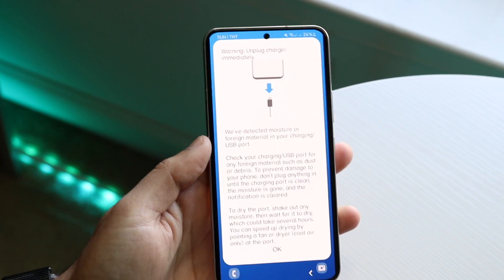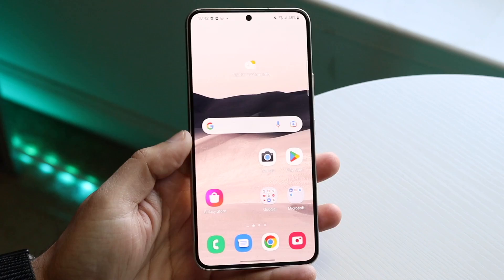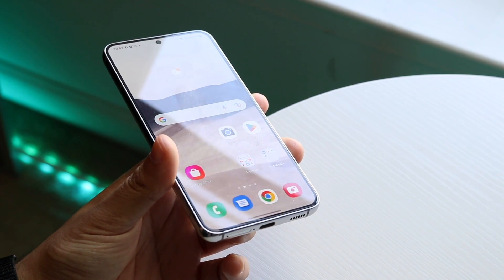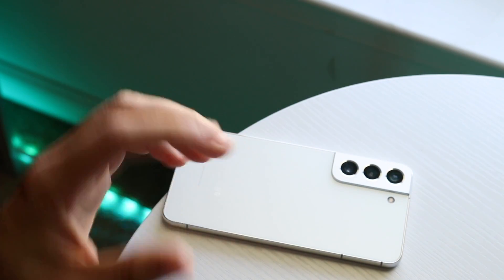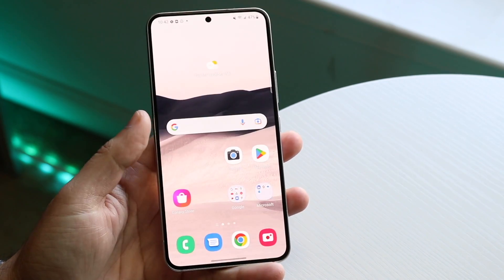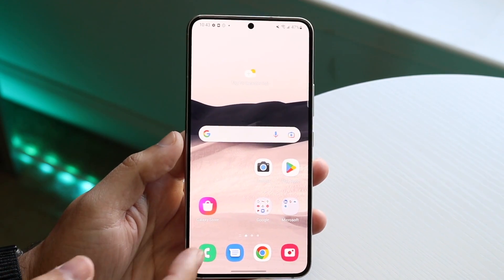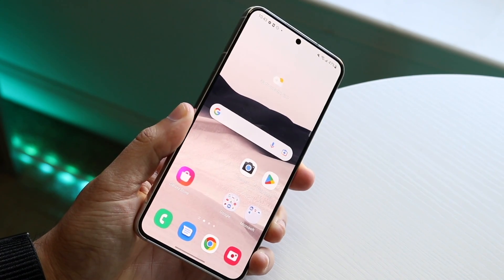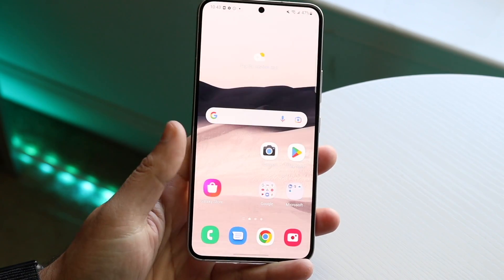How To FIX Moisture Detected In Samsung Galaxy! (2022)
Here is exactly How To FIX Moisture Detected In Samsung Galaxy! (2022)